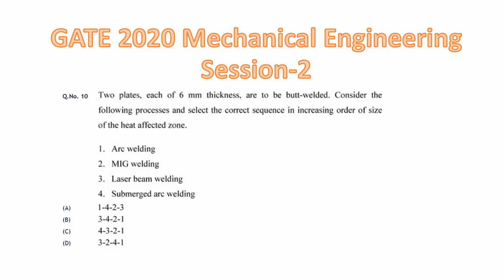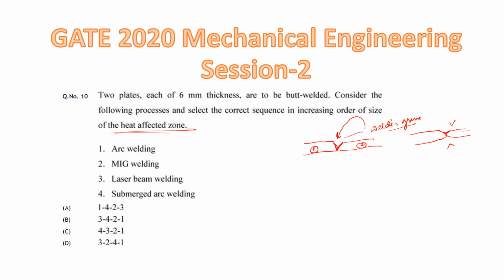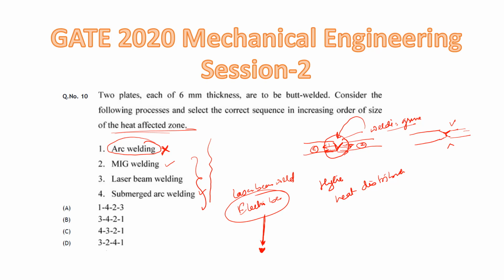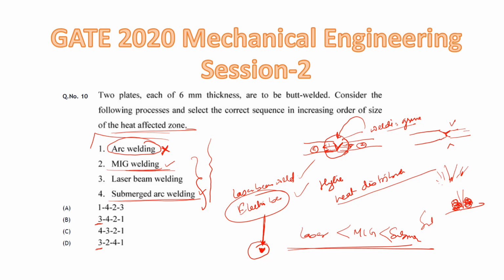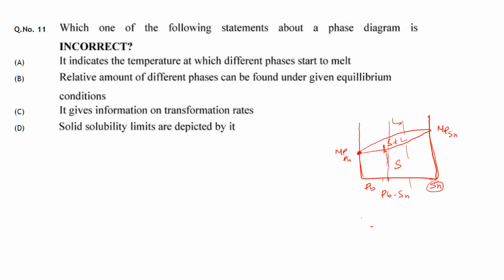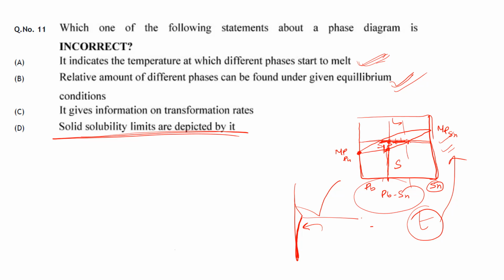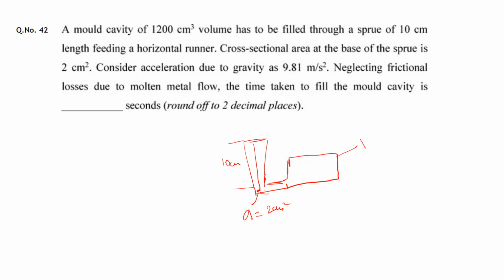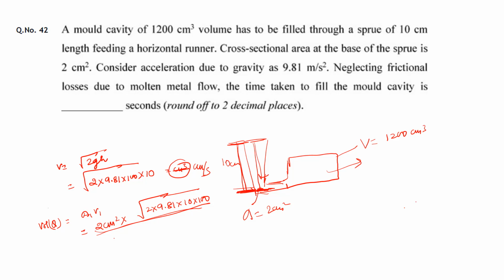GATE 2020 Mechanical Engineering Session 2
This video contains material science question only.
This video will benefit metallurgical engineers as well as mechanical engineers in their GATE preparation.